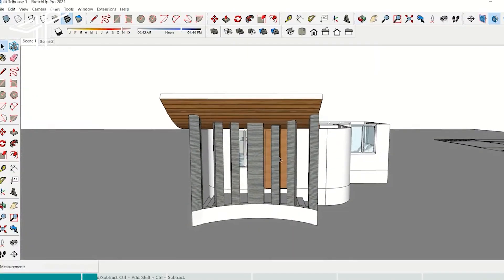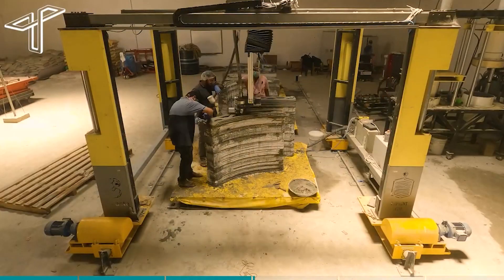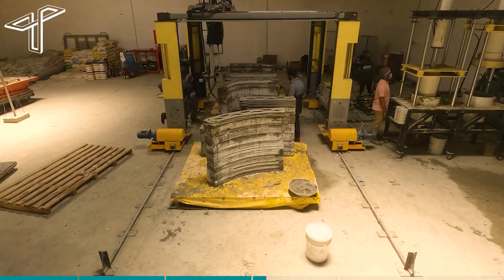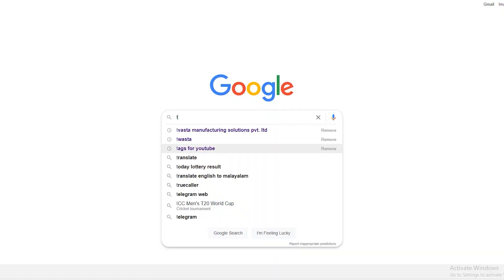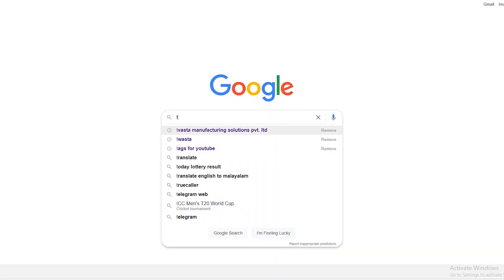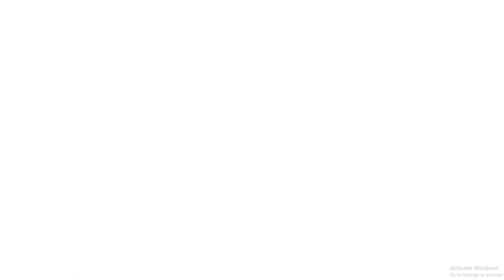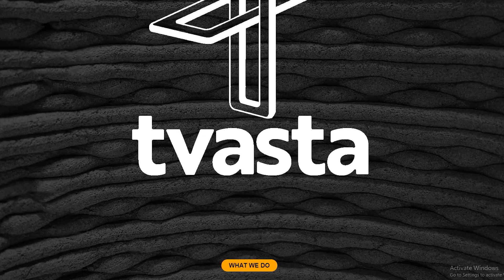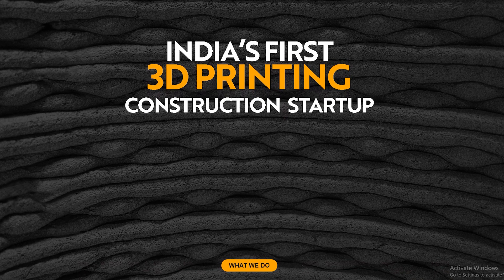3 D Printing Construction Technology | Justin James | JJ FLIQ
low budget house construction malayalam
low cost house construction methods malayalam
3d printing home construction companies
3d printer home construction
3d printer for home construction